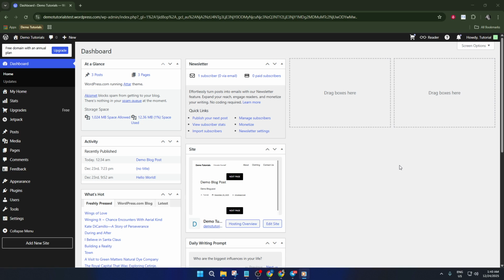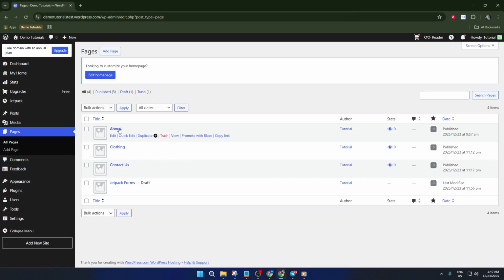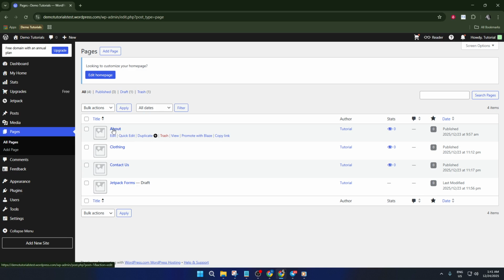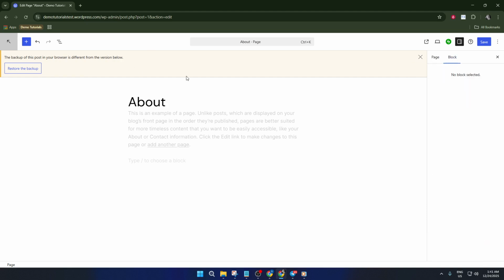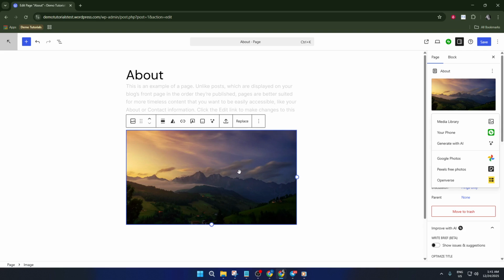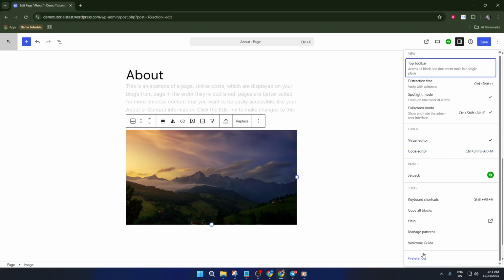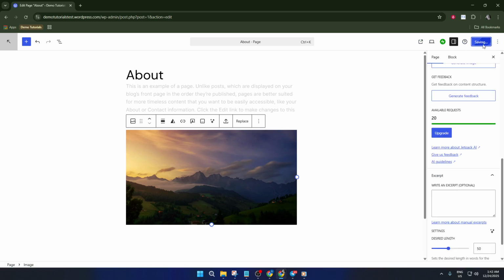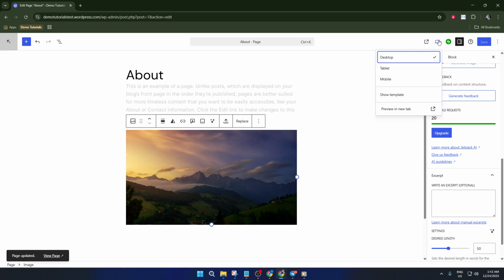How to edit a page in WordPress using the classic editor (Easiest Way)(2026 Guide)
Learn how to seamlessly edit a page in WordPress using the Classic Editor! In this step-by-step tutorial, we cover everything you need to know—from accessing the editor to updating content, images, and formatting your page for a professional finish. Whether you're working with WordPress on desktop or web platforms, this guide is perfect for beginners and experienced users alike.

Timestamps:
0:00 - Introduction
1:05 - Accessing the Classic Editor
2:20 - Editing Text and Content
4:10 - Adding Images and Media
6:15 - Formatting Options
8:00 - Updating and Publishing Changes
9:30 - Tips for Better Page Design
10:00 - Conclusion & Resources

Supported Platforms: WordPress Desktop, WordPress Web, WordPress 5.x and above (with Classic Editor plugin)